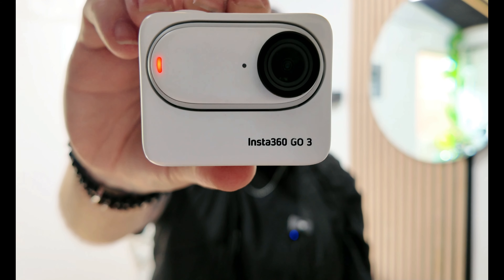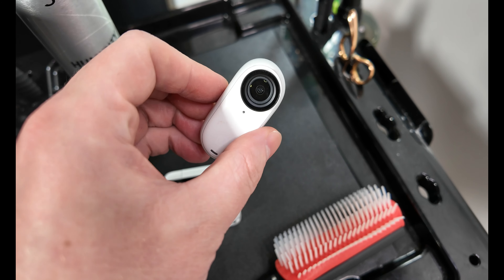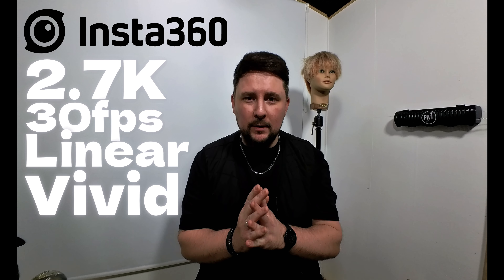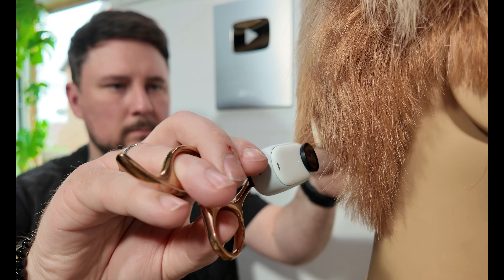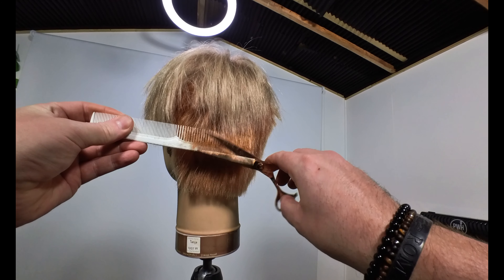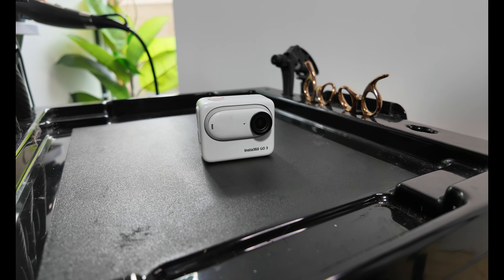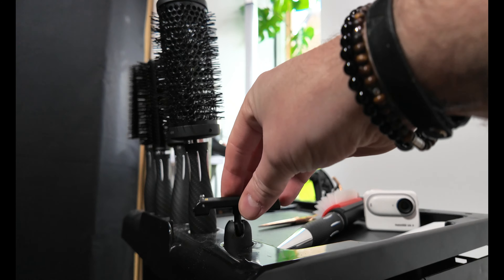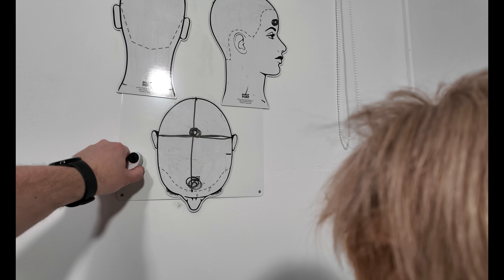The ULTIMATE camera for content is the insta360 go 3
insta360 go 3 insta360 action camera insta 360 go 3 review go 3